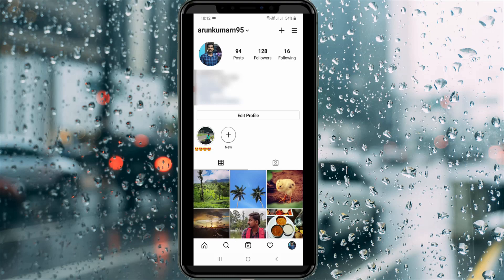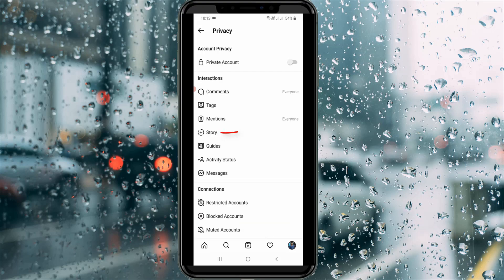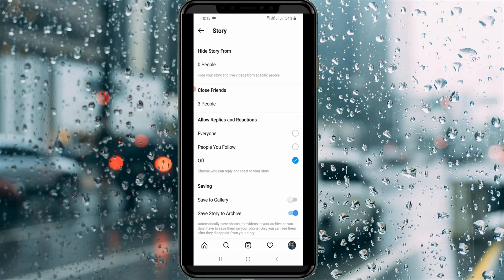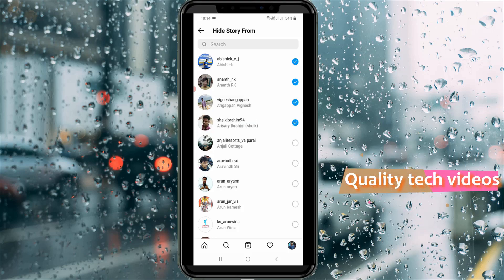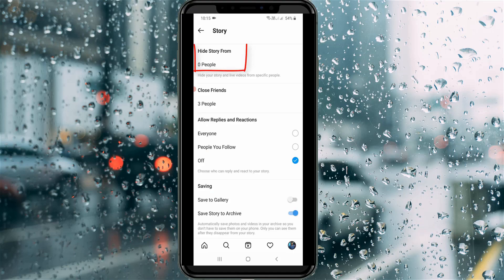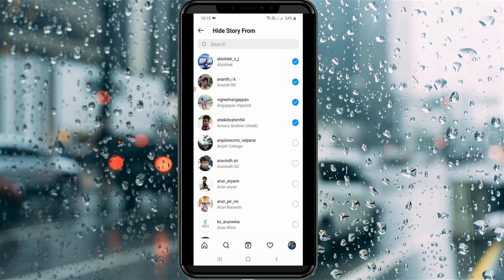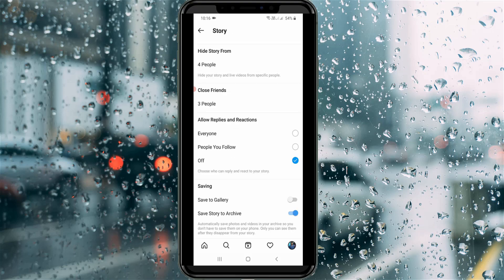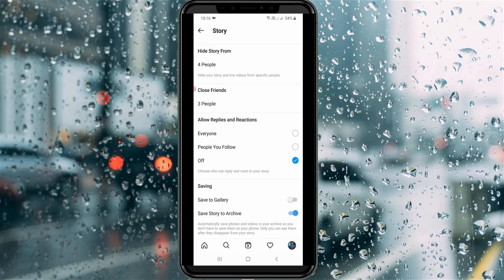Fix instagram story hide tick mark problem | Hide Story From Section Not Updated(0 People)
This tutorial is about how to fix instagram story tick mark problem.

This 2022 released trick works for all android mobile phone as well as ios iphone also.

At same time if you access this instagram via desktop this method not working.

how to hide story on instagram :

1.If you like to hide your insta followers stories just follow me friends.

2.So you can do this process for someone or everyone in your instagram.

3.Just goto your profile section and then press that horizontal lines icon.

4.Here you can click to access Settings - Privacy - Story.

5.Now it shows 0 people in "Hide Story From" section.

6.So just press that option and then tick the user to hide the story.

7.But after the select the user,in top it shows any tick mark.

8.And there is no ok option is not showing.

9.Only way to update this hide list is just go back to two steps.

10.Finally your list is updated.

11.At same time if you want to unhide story,same way you can goto that section.